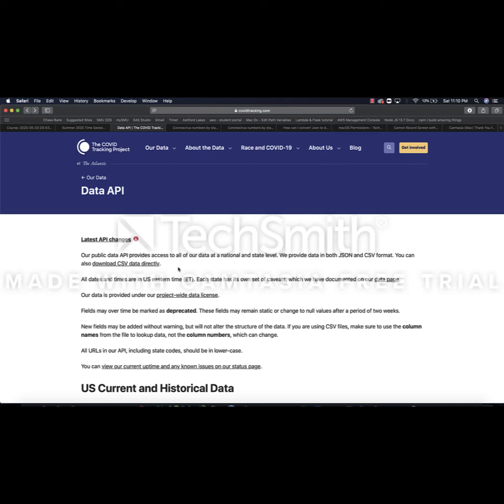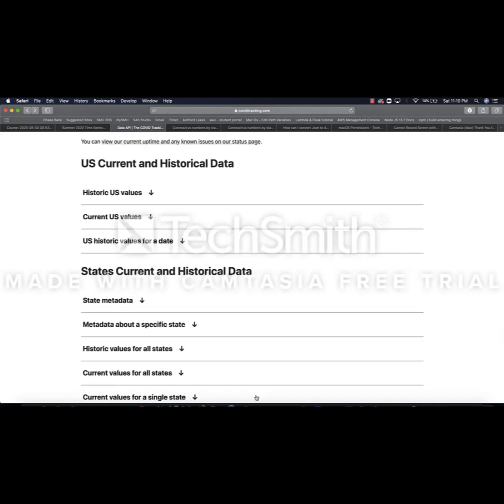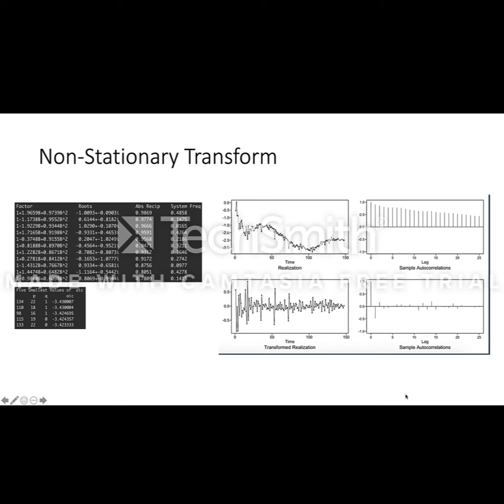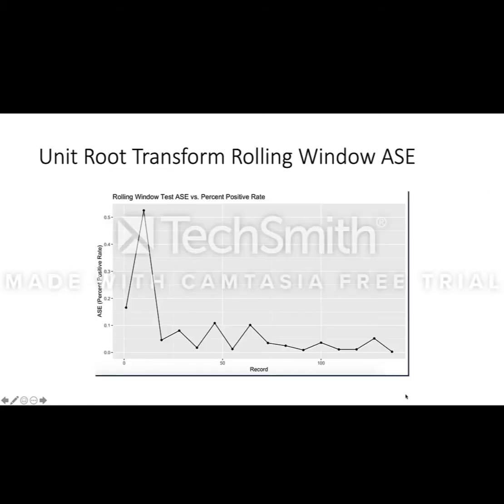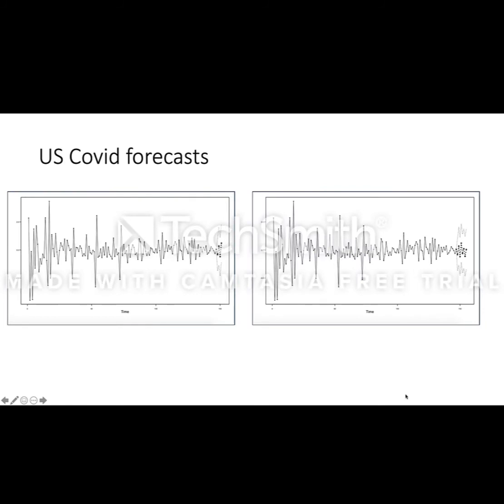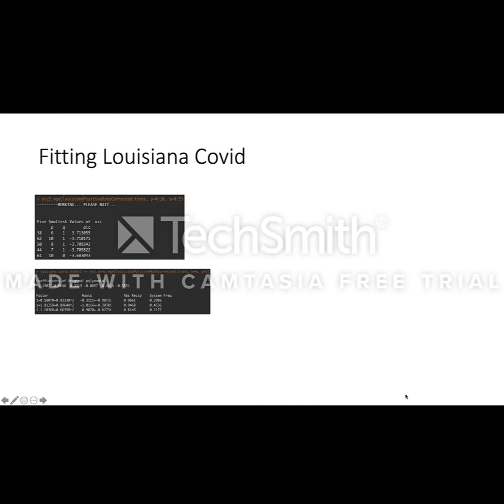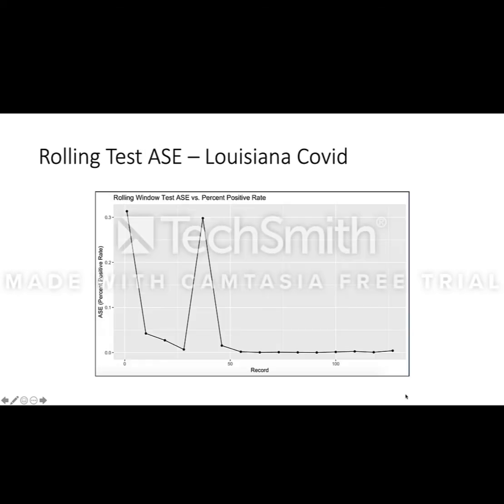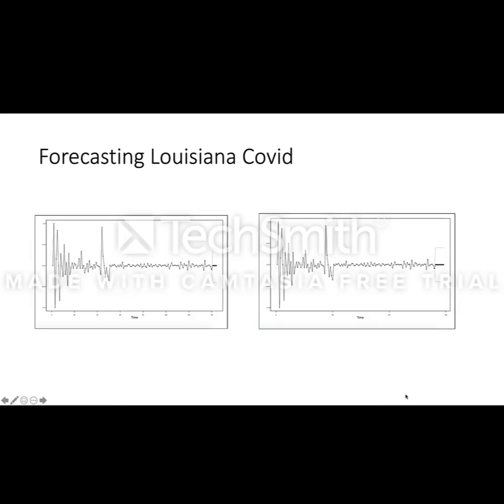time series project presentation 2020